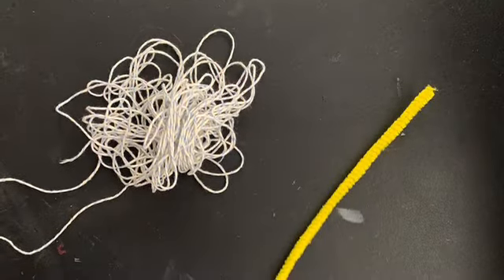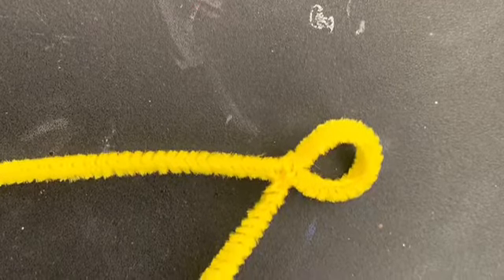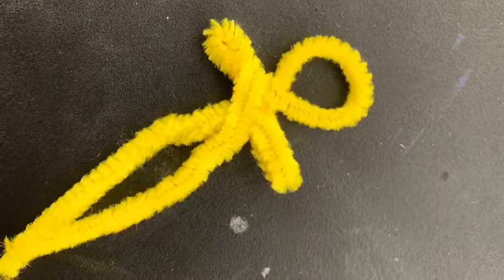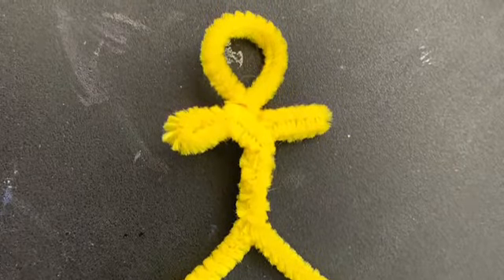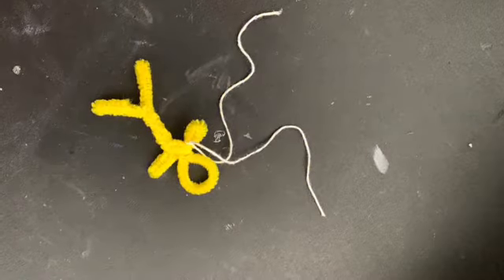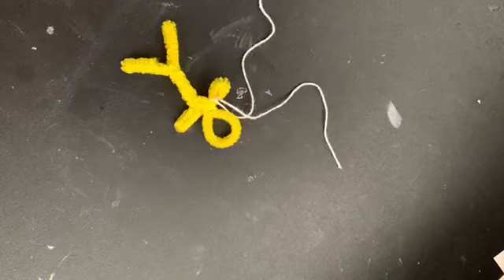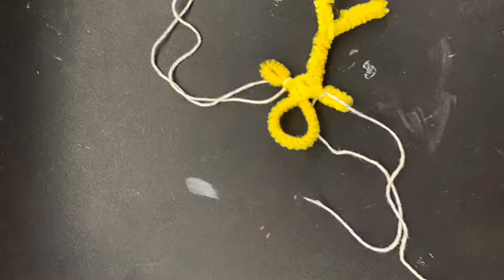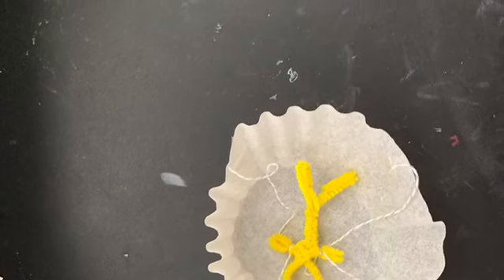Parachute Man craft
For the German International School Summer Camp